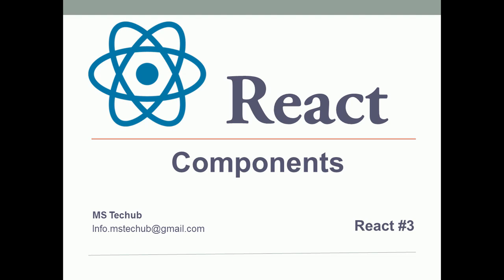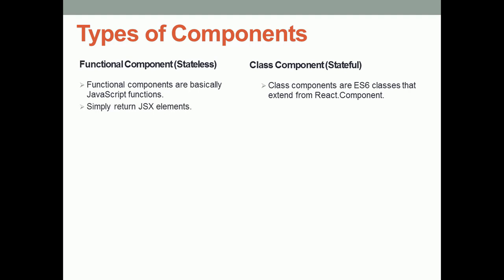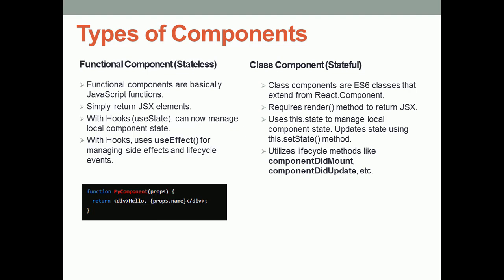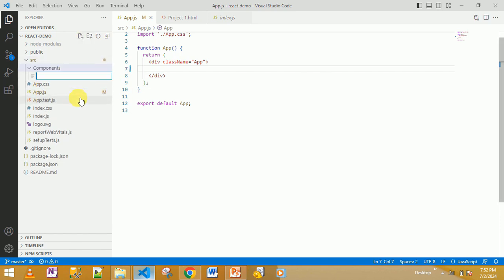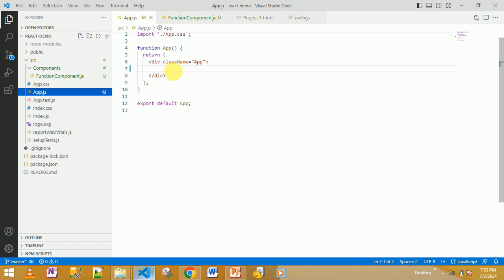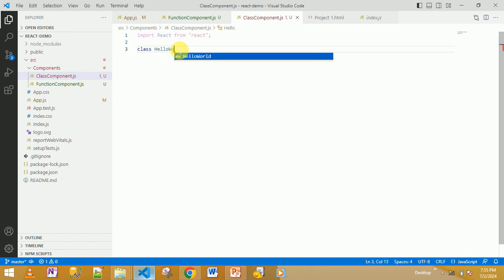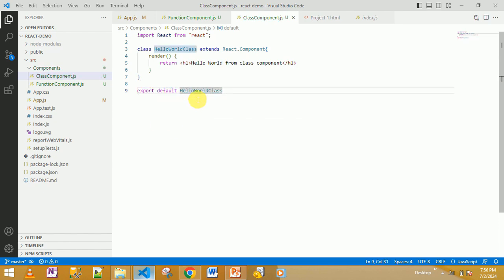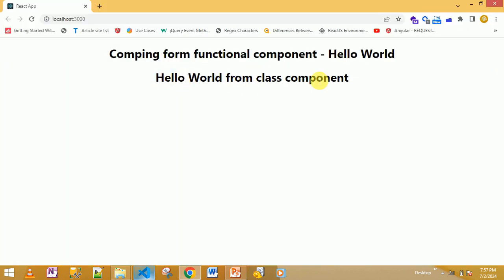Functional components vs Class components in React | React class or function component tutorial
Functional component and class component are two type of component in react. Class component are statefull and function component are stateless. Use of React.Component in react. Class based component vs function base component in react.